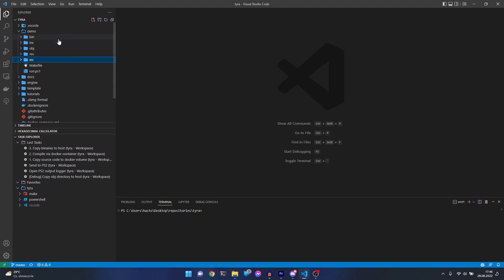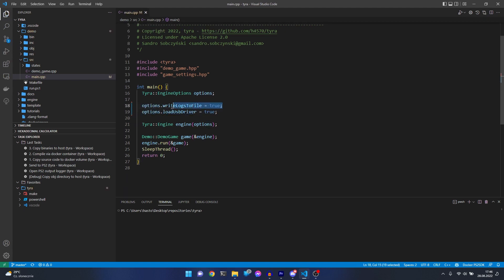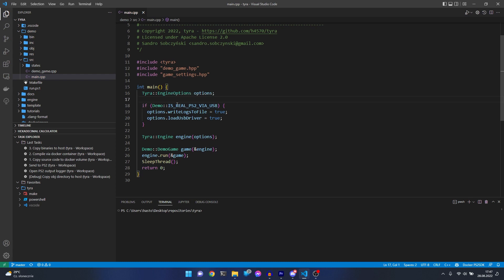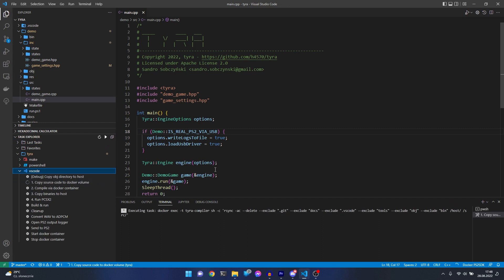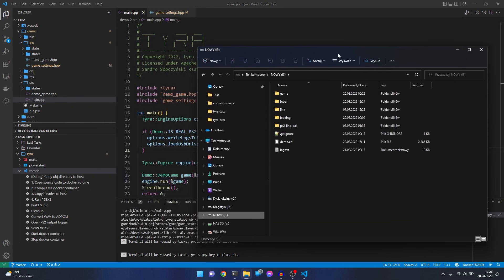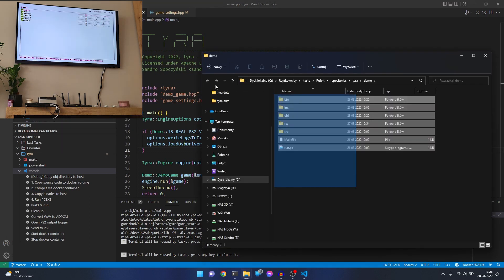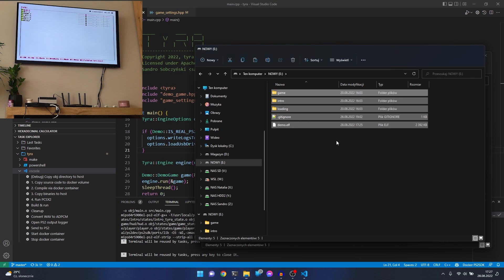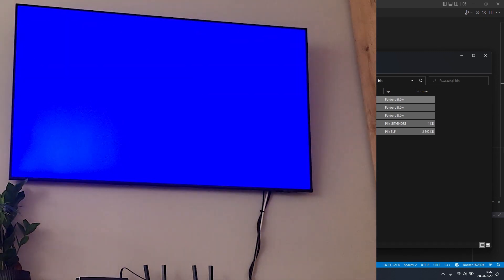Tyra PS2 #4 - Moving to real PS2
A tutorial presenting the preparation process o Tyra game for USB pendrive.

--- Chapters:
00:00 - Tutorial content
00:18 - USB support
02:15 - Moving data to pendrive
03:47 - Launching executable on PS2